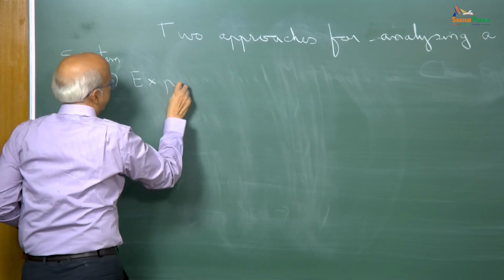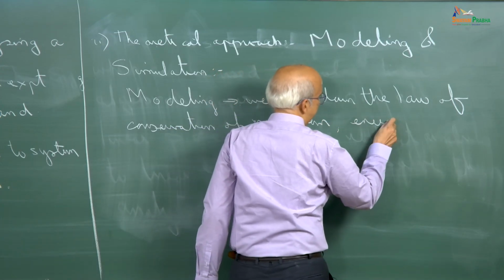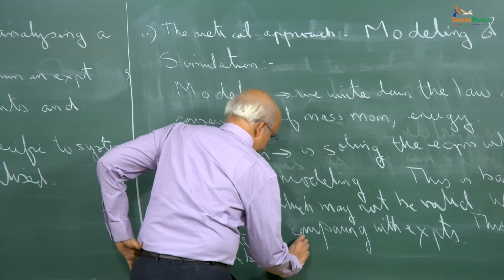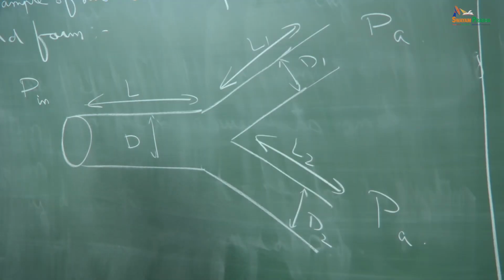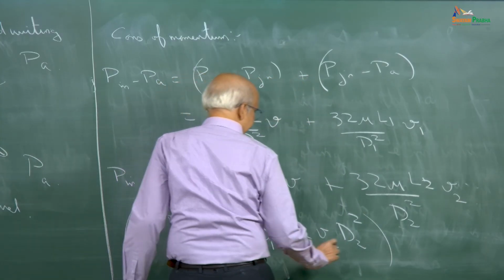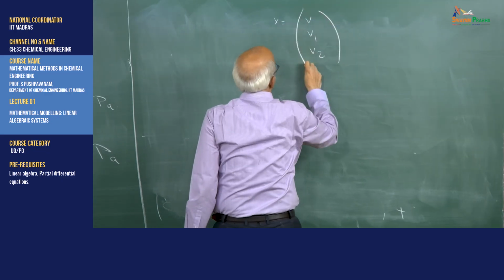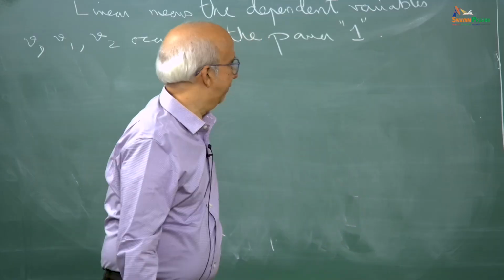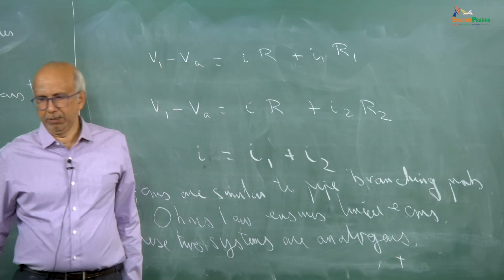Lec 01: Mathematical Modelling: Linear Algebraic Systems